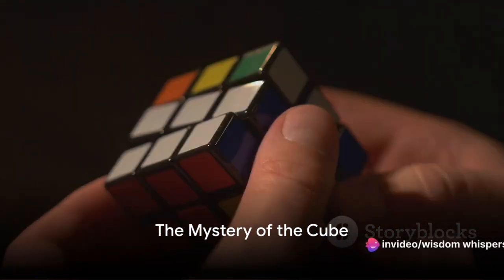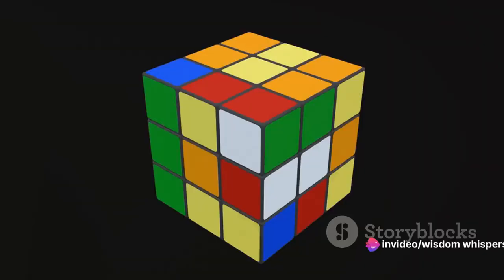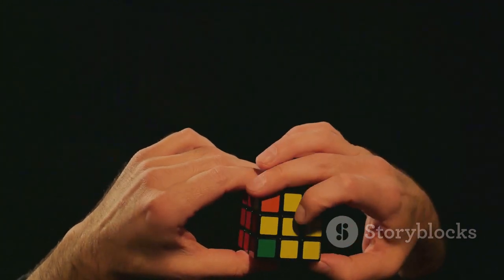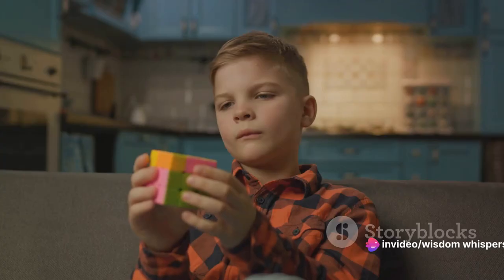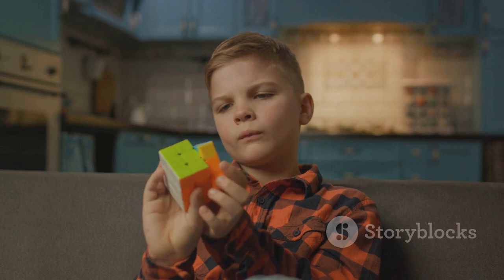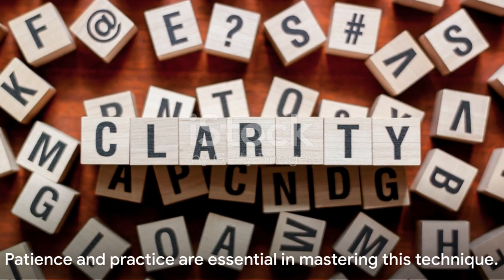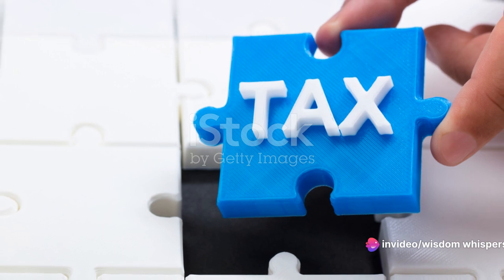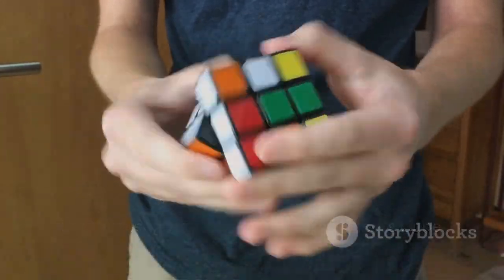Master the Rubik's Cube: Solve a 3x3 Puzzle in No Time! | Beginner-Friendly Tutorial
Ready to conquer the Rubik's Cube like a pro? Dive into our step-by-step tutorial and unlock the secrets to solving a 3x3 puzzle in record time! Whether you're a complete beginner or looking to improve your solving skills, this video has you covered. With clear instructions and easy-to-follow techniques, you'll be twisting and turning your way to victory in no time. Join us on this thrilling journey of puzzling prowess and become a Rubik's Cube master today!

OUTLINE:
00:00:00 The Mystery of the Cube
00:00:29 Understanding the Cube
00:02:16 The White Cross
00:04:05 Solving the First Layer
00:05:18 Solving the Second Layer
00:06:28 Solving the Final Layer
00:08:23 Practice Makes Perfect